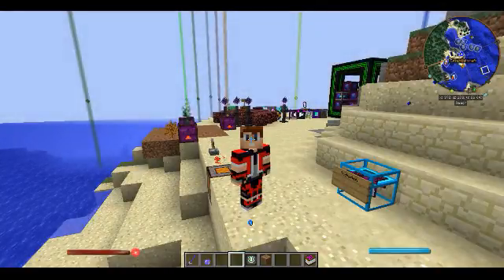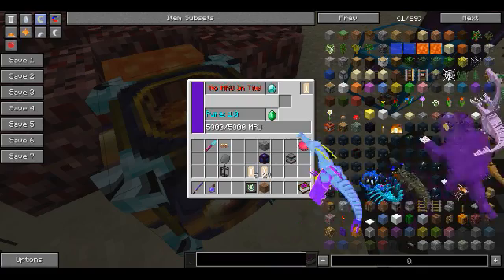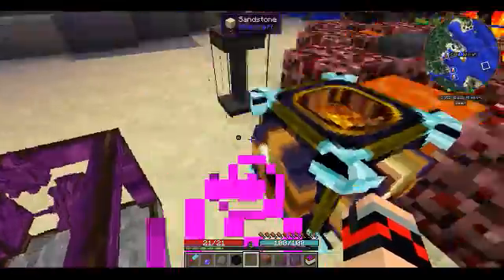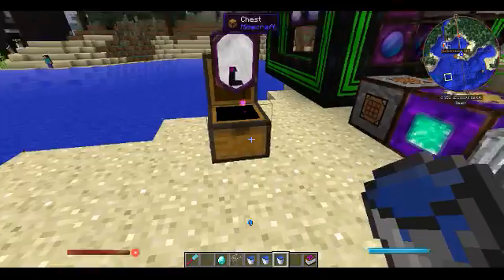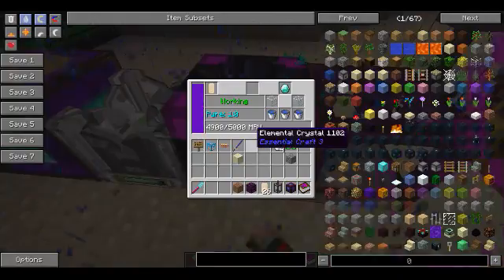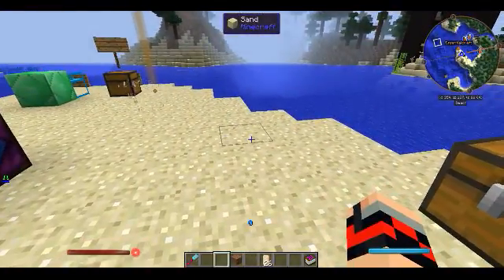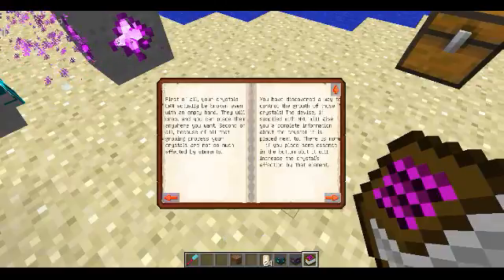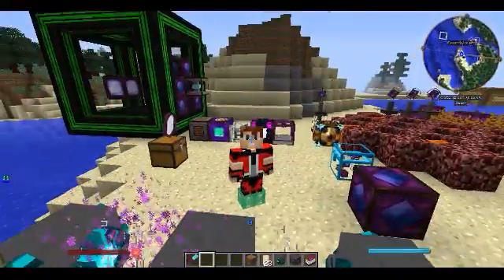Minecraft Mod Showcase: |Essentialcraft3 Part 2| Crystals and Radiation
Part 2 of 3 of my ec3 mod showcase.